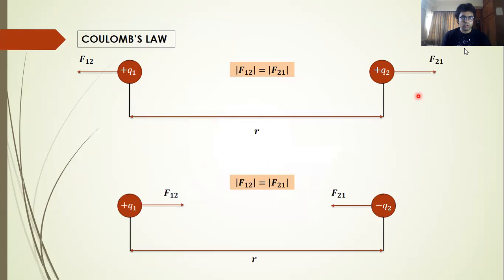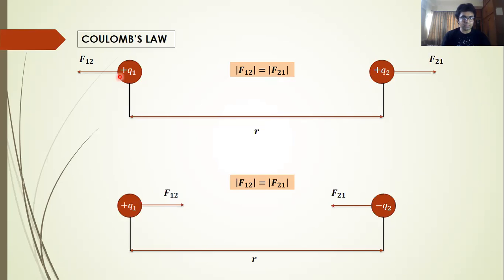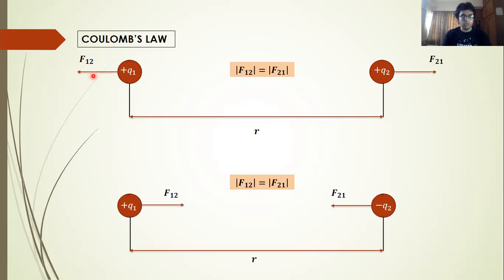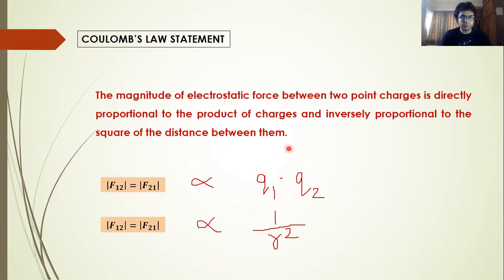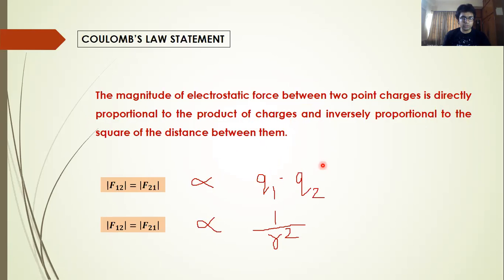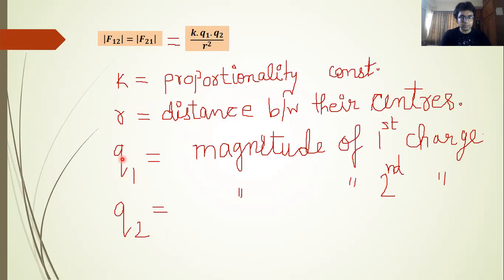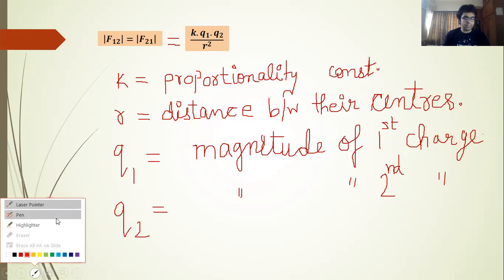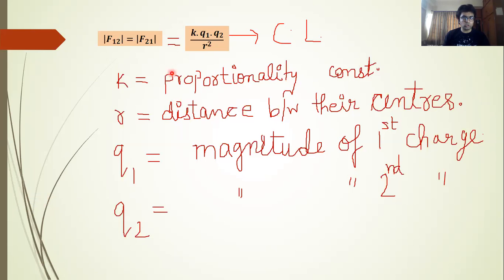ELECTROSTATICS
THIS VIDEO CONTAINS DEFINITION OF COULOMB'S LAW.